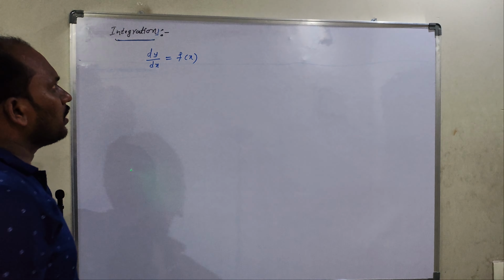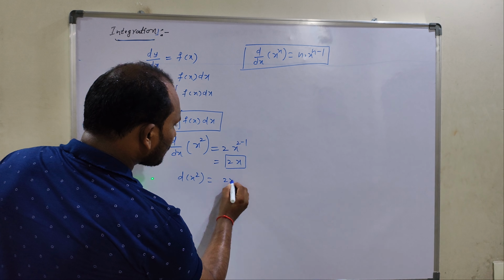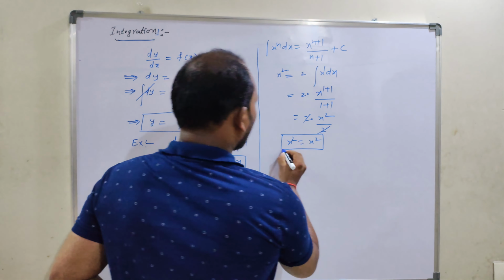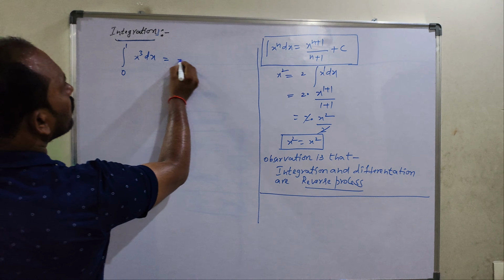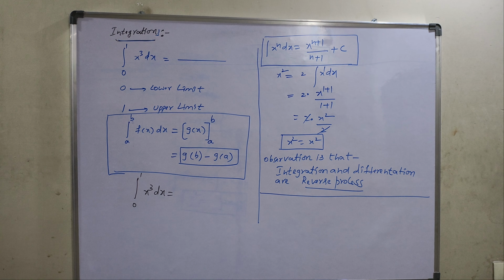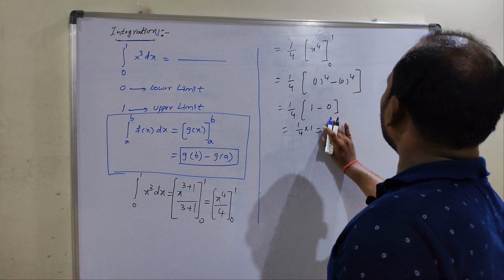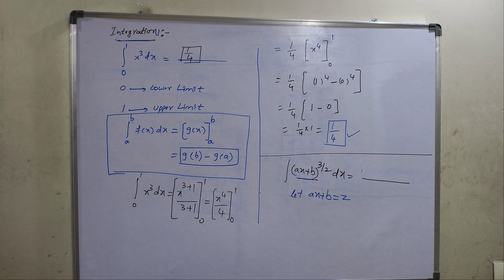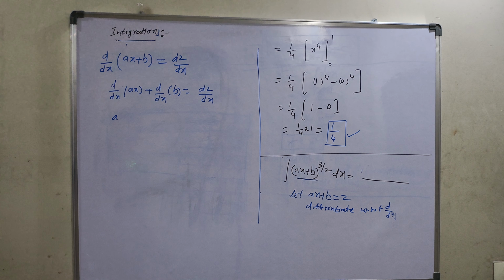BASIC MATHEMATICS INTEGRATION LOWER LIMIT UPPER LIMIT Formula